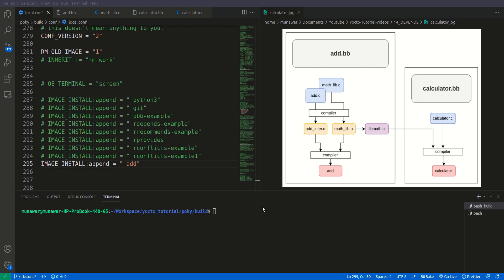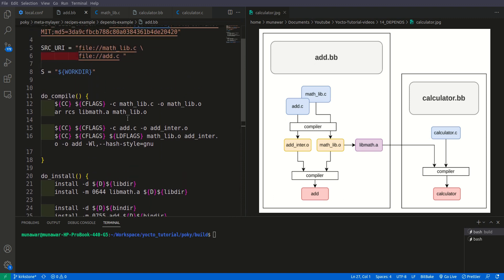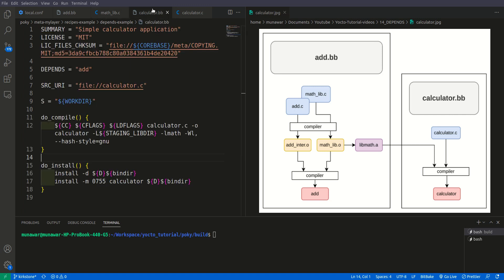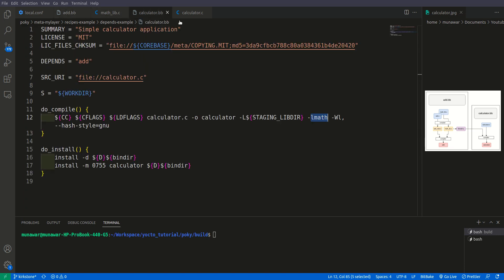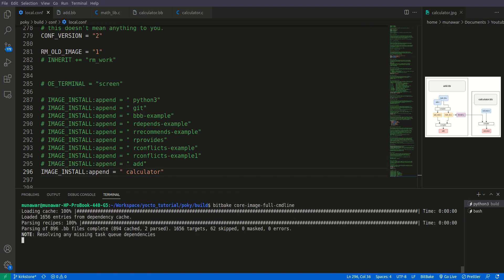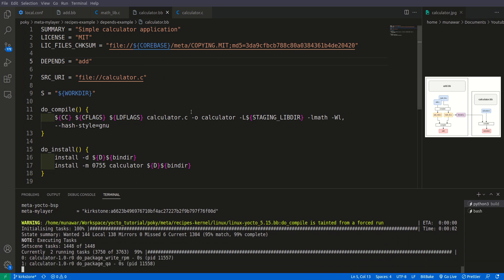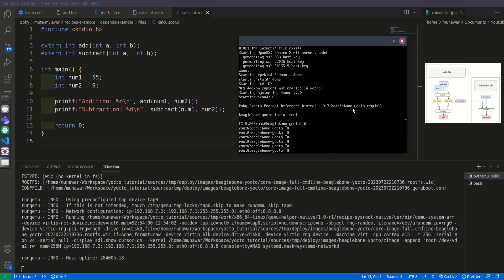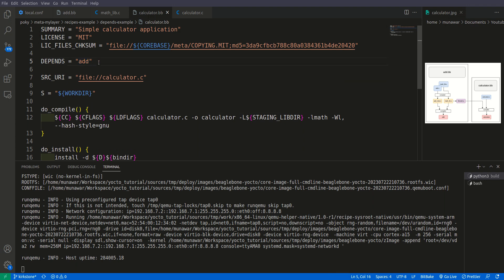Yocto Tutorial - 14 Exploring Build Dependencies (PART-2) | DEPENDS | Example with Testing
In Yocto Project, the DEPENDS variable is used in recipe files to specify build-time dependencies for a particular package or recipe. It tells the build system which other recipes or packages must be built and installed before the current recipe can be successfully built.

When you add a DEPENDS variable to a recipe, Yocto will automatically resolve and build the dependencies in the correct order. This ensures that all the required components are available in the build environment, allowing the build process to proceed smoothly and successfully.

The DEPENDS variable can be set to one or more recipe names, separated by spaces. Each recipe listed in DEPENDS will be built and added to the build environment, ensuring that all necessary files and libraries are available for the current recipe.